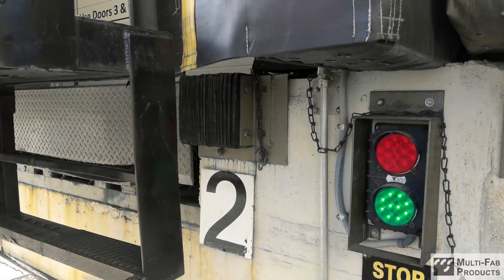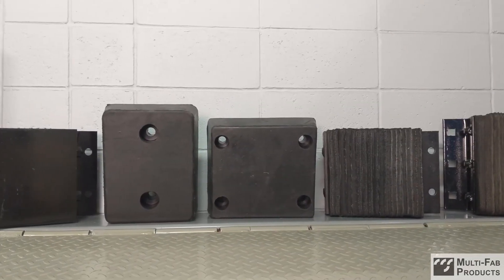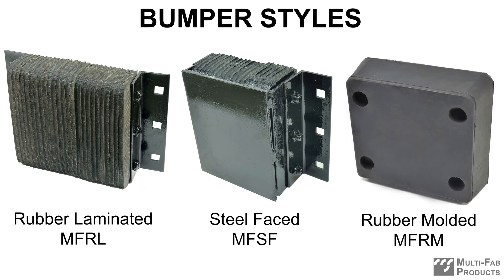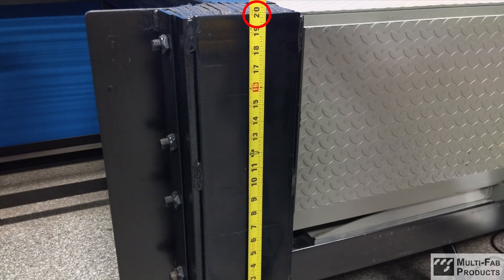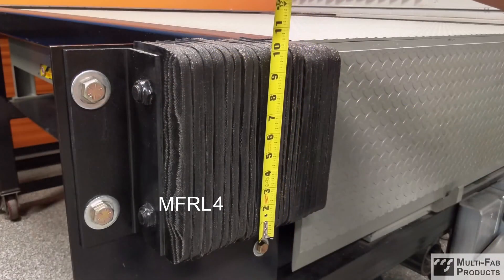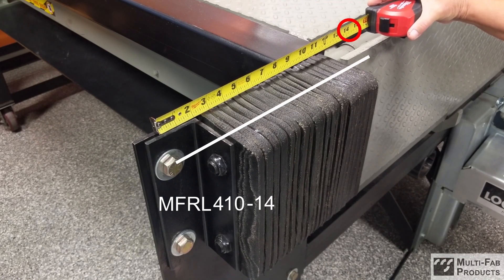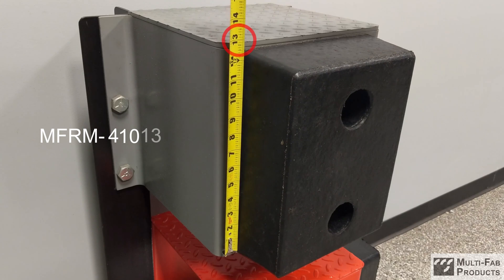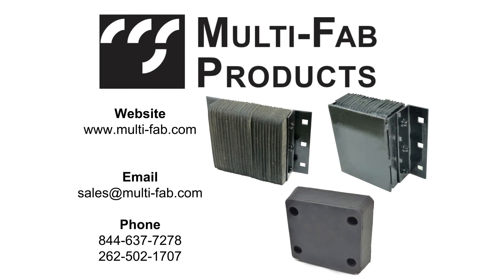How to Measure a Bumper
Although it may seem simple, providing accurate measurements on dock bumpers can stump even the most seasoned technicians. Measurements must be submitted in the correct order of dimensions, which varies by bumper style, to ensure you receive the correct replacement size. All measurements are rounded to the nearest full inch and can be taken with a tape measure.

Rubber Laminated (MFRL) and Steel Faced (MFSF) Bumpers:
The correct order of dimensions is Projection, Height and Width. The width is determined by measuring the hole-to-hole distance of the mounting angles. When flat end plates are needed to accommodate edge mounting, the measurements for the standard mounting angles are still counted to find the total width. Add a P1 for a single end plate or P2 for two end plates.

EXAMPLE: MFRL410-14 is a rubber laminated bumper with a 4" projection, 10" height, 14" width and two standard mounting angles. If one flat end plate is needed, the product number would then be MFRL410-14-P1.

Rubber Molded Bumpers (MFRM):
When ordering rubber molded bumpers (MFRM), the correct order of dimensions is Projection, Width and Height. Due to the tapered design of molded bumpers, all measurements should be taken at the back face of the bumper.

EXAMPLE: MFRM-41013 is a rubber molded bumper with a 4" projection, 10" width and 13" height.